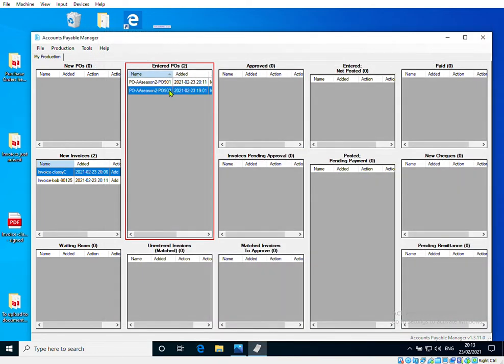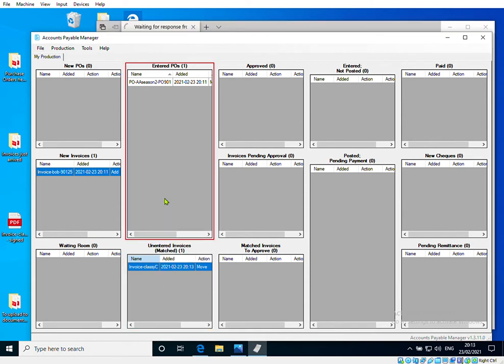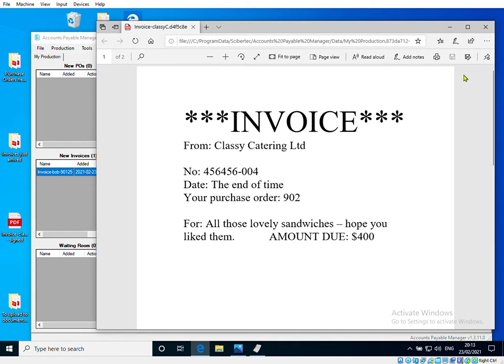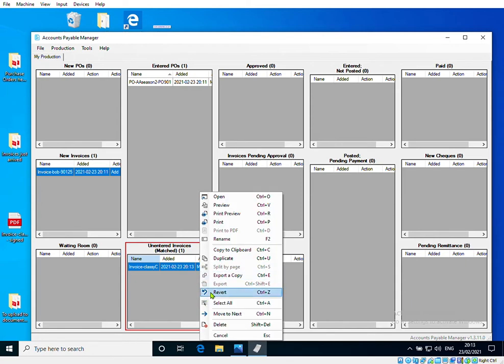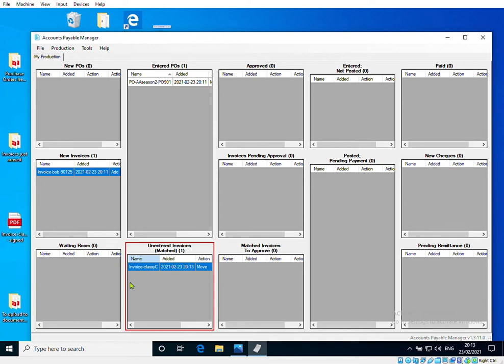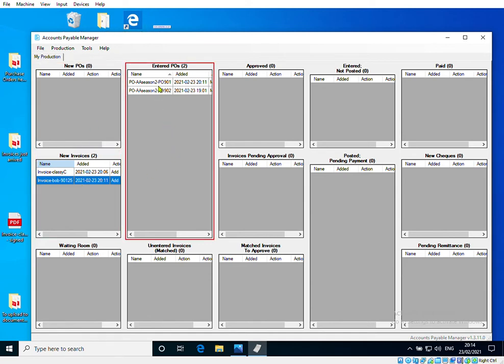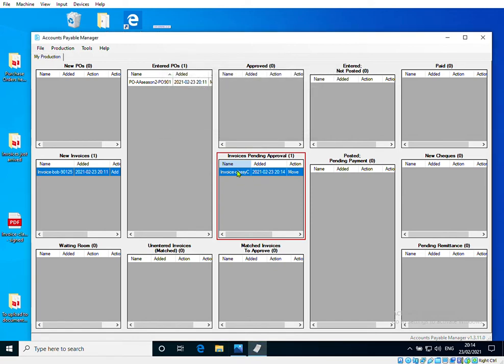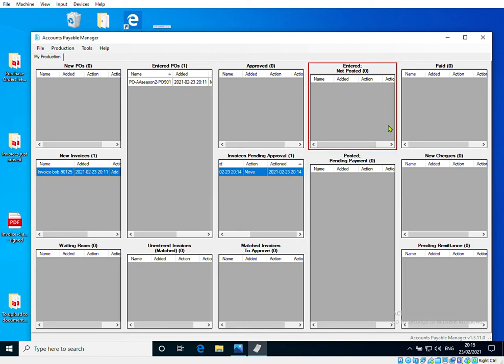Accounts Payable Manager demo - part 2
Processing invoices and purchase orders in Accounts Payable Manager - part 2